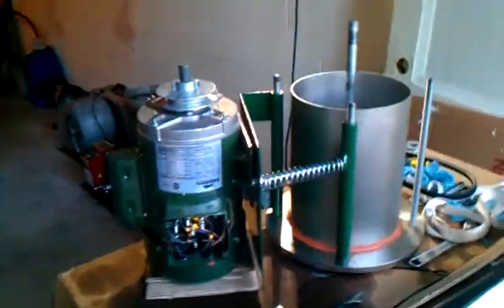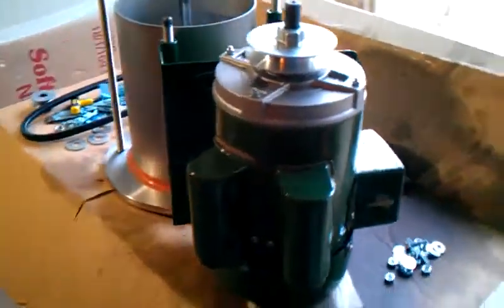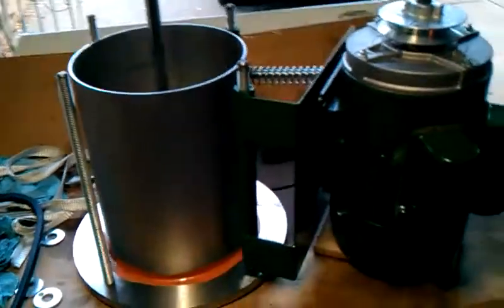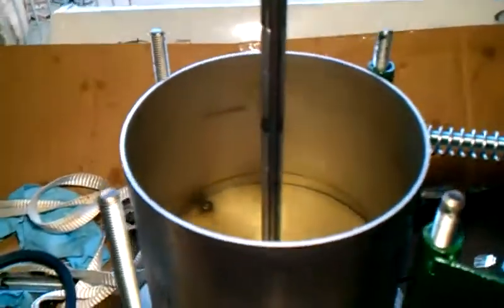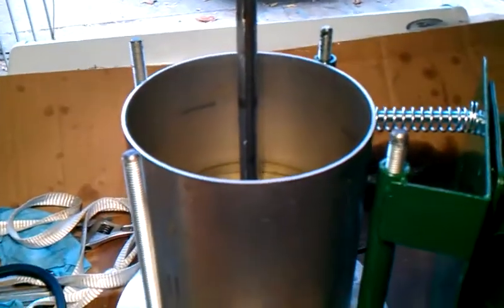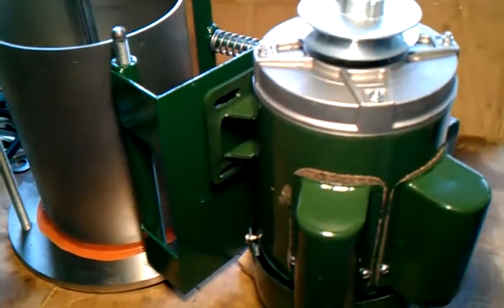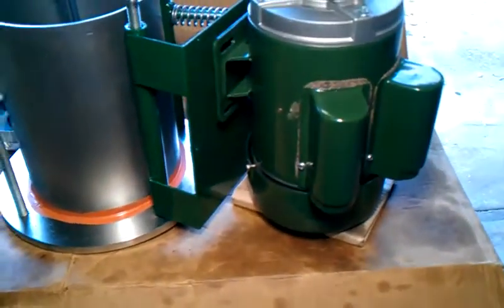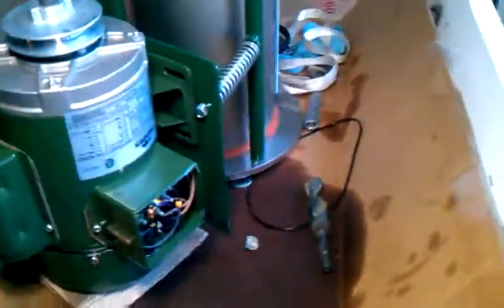Building my friction heater part 2